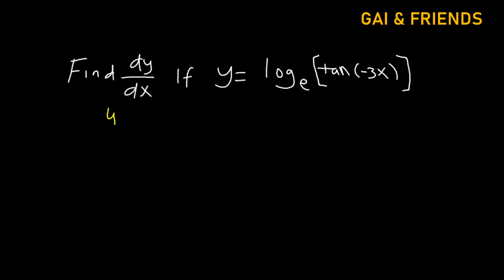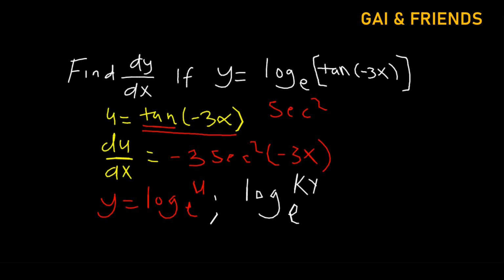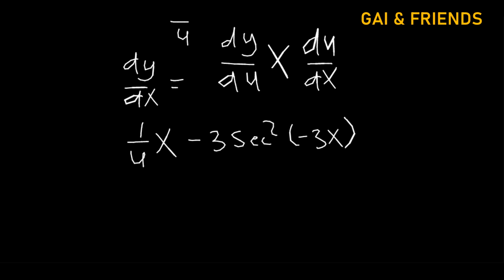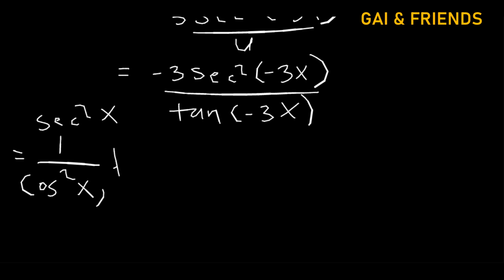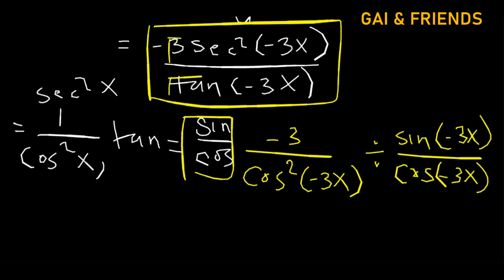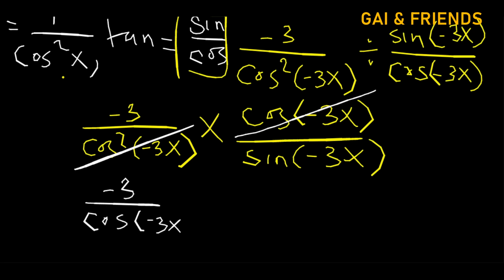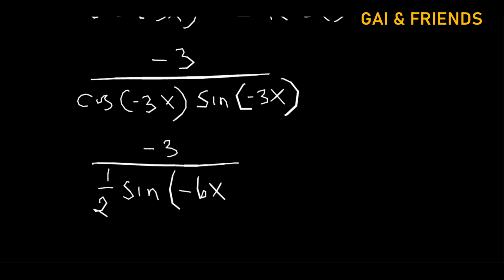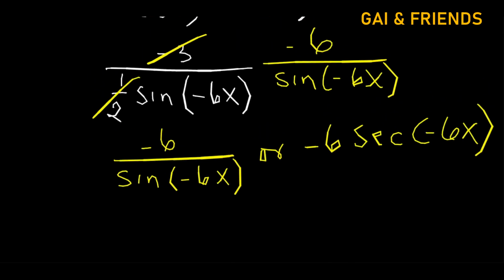Derivatives Involving Tankx Part 1: find dy/dx if y=loge^[tan(-3x)]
In this video, we will look at derivatives that can be differentiated to include tan, cos, and sin.